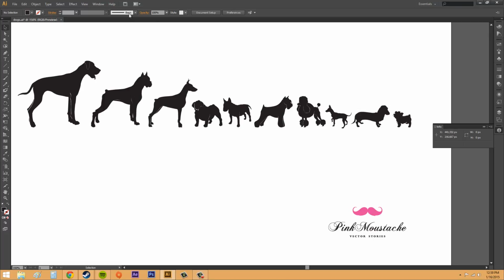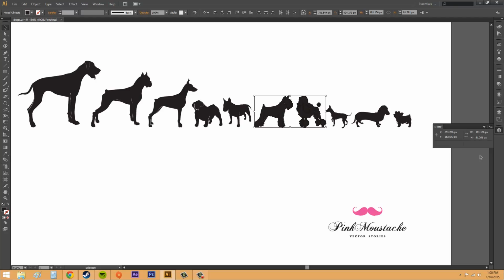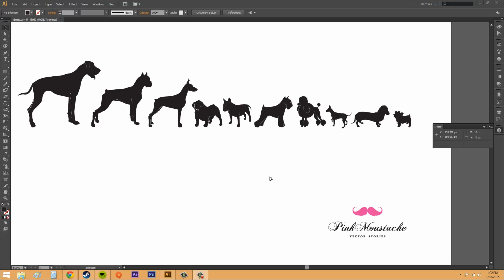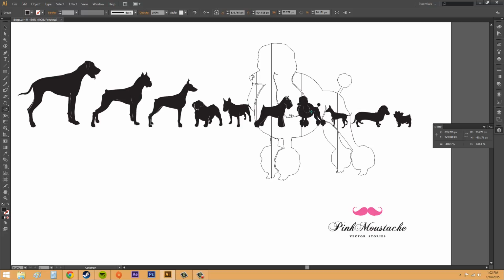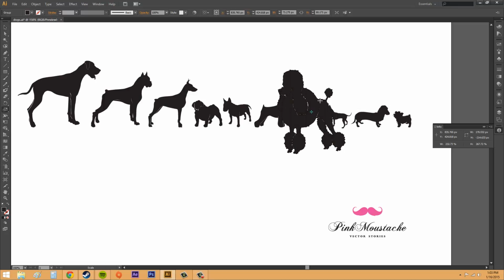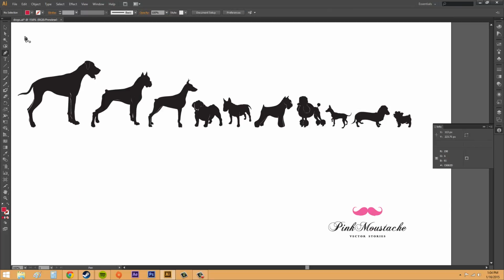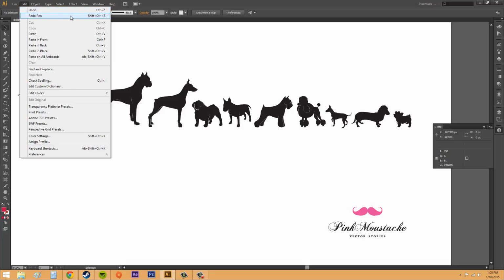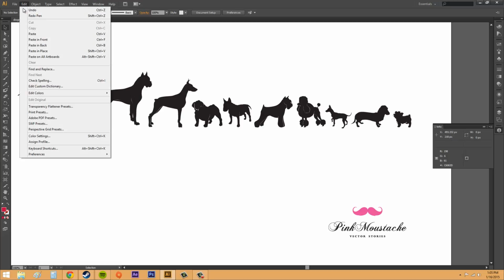Adobe Illustrator CS6 for Beginners Tutorial 18 Working with the Info Panel